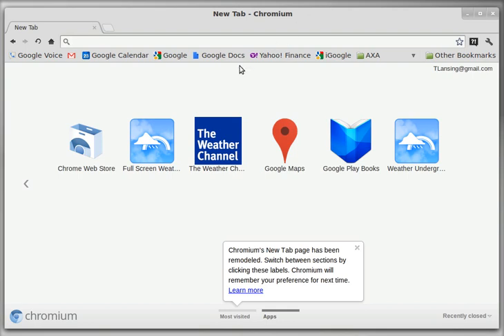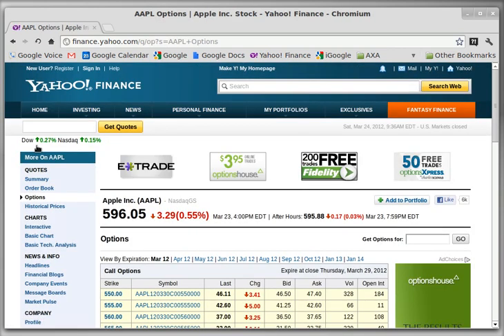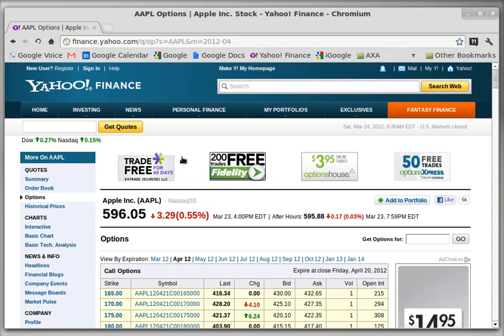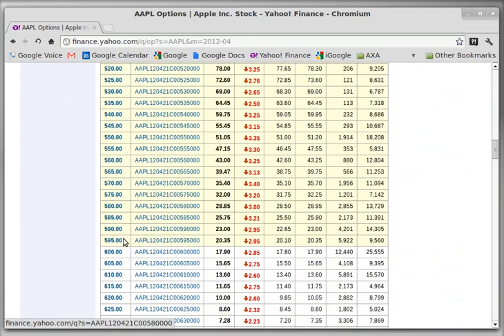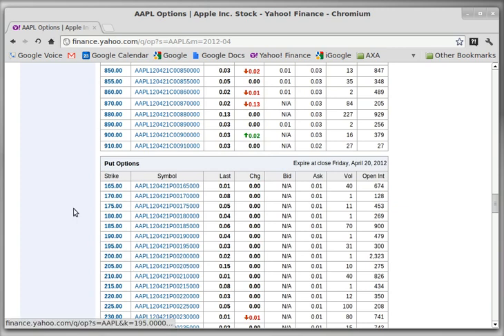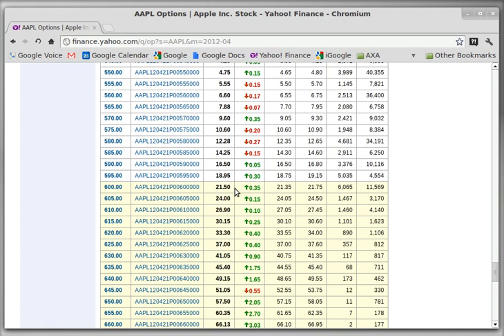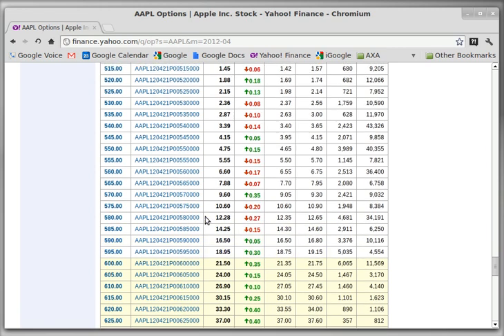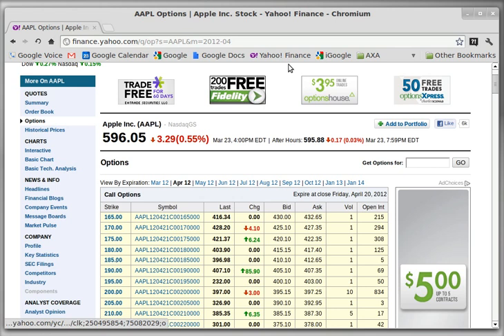Understanding Stock Option Quotes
Understanding how to get Stock Option Quotes.